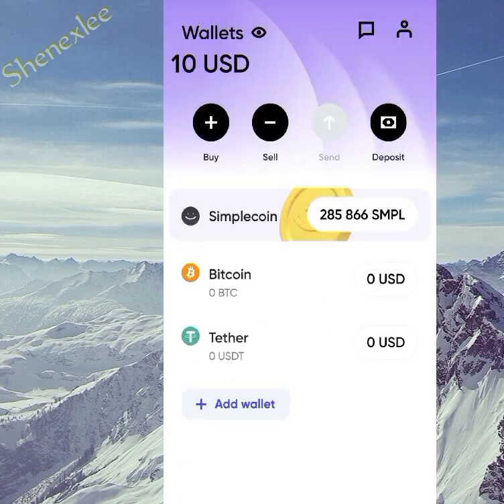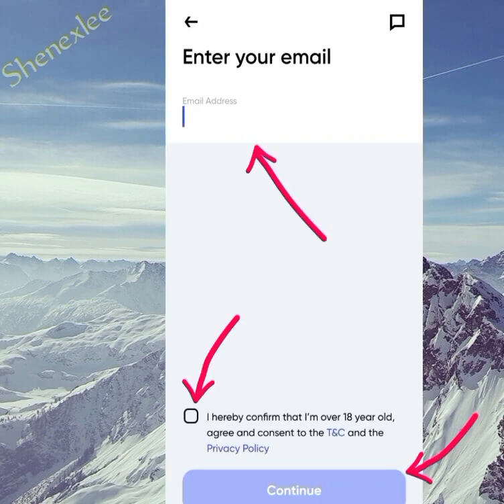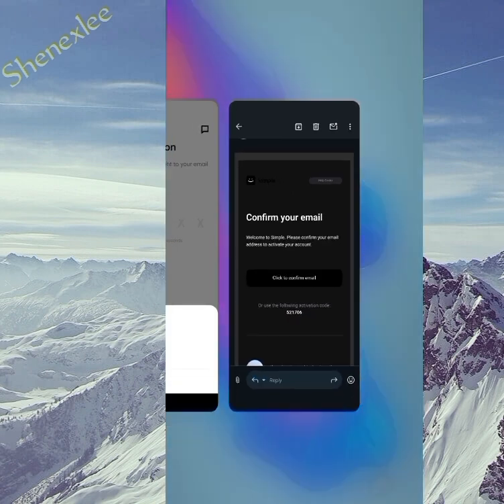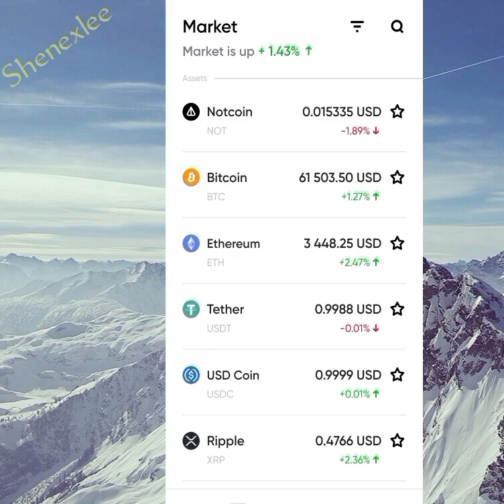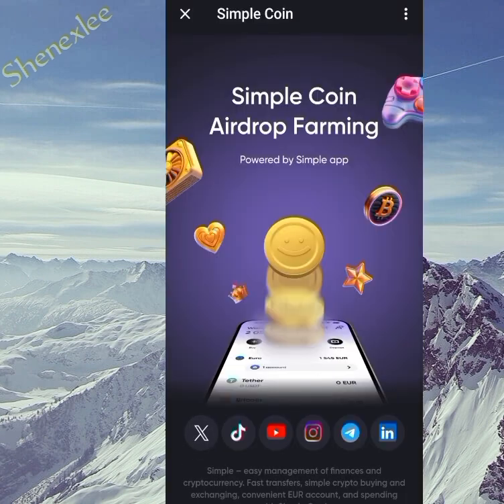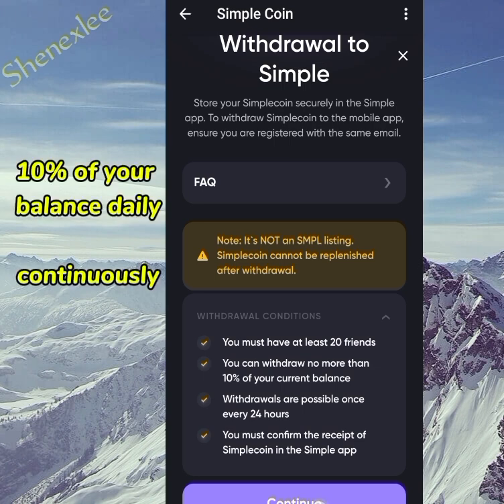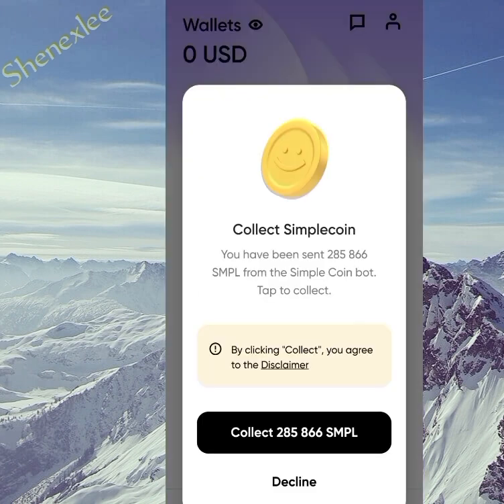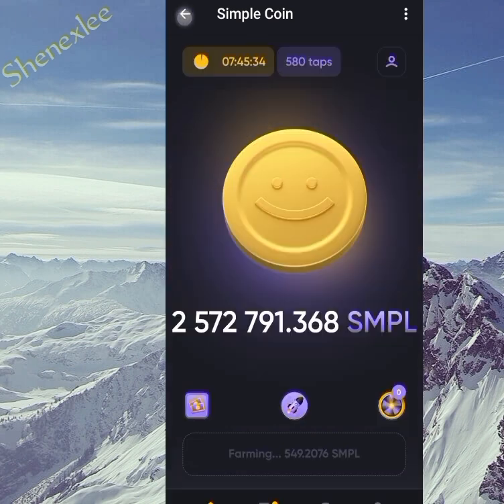Simple Tap withdrawal to Simple Coin Wallet | withdraw 10% of your total balance daily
Simple Tap withdrawal to Simple Coin Wallet | withdraw 10% of your total balance daily | watch step by step guide...

𝓨𝓸𝓾𝓽𝓾𝓫𝓮 𝓢𝓮𝓪𝓻𝓬𝓱

Your level of success in achieving results as mentioned in this video will depend on your skills, consistence, patience and knowledge.